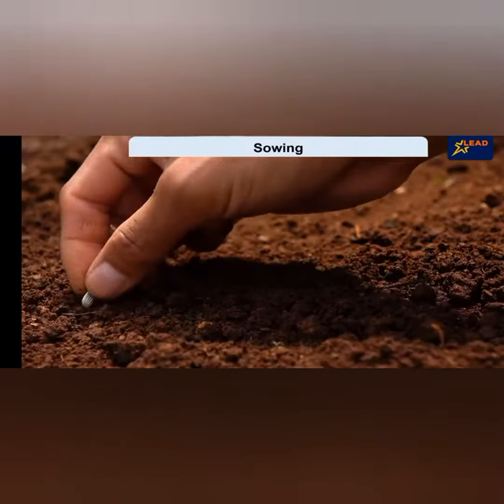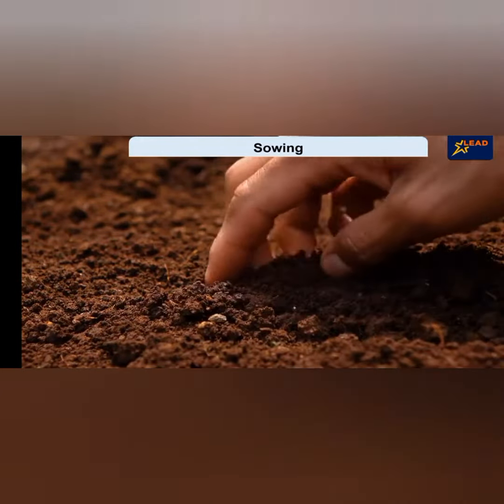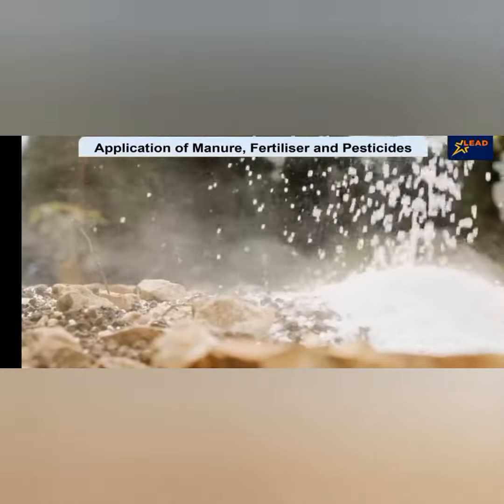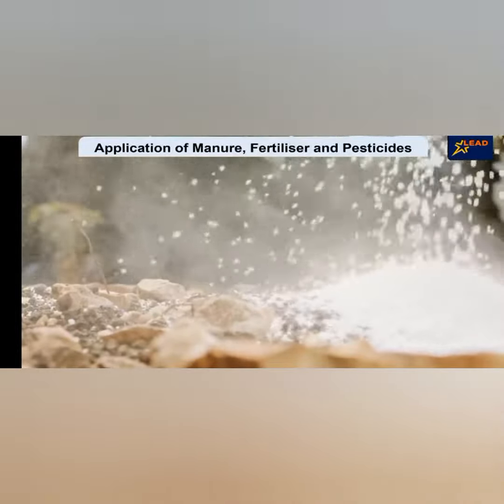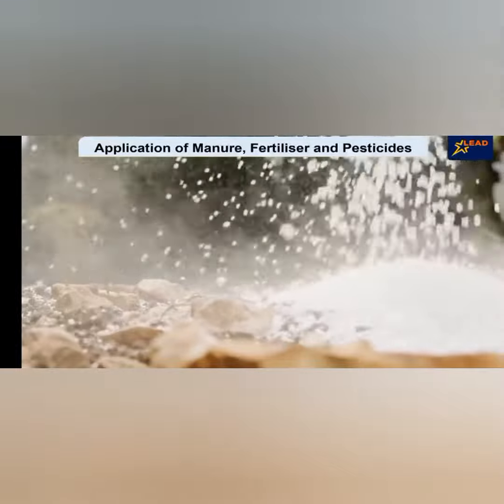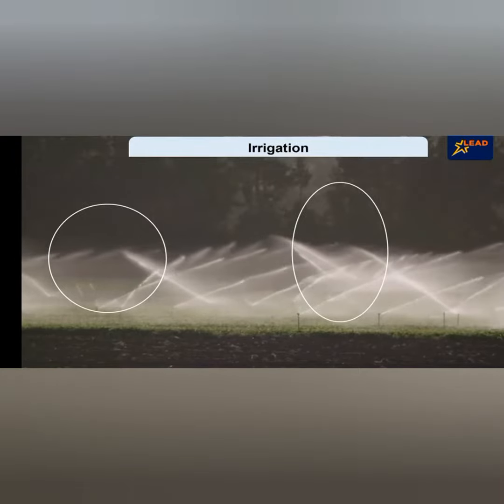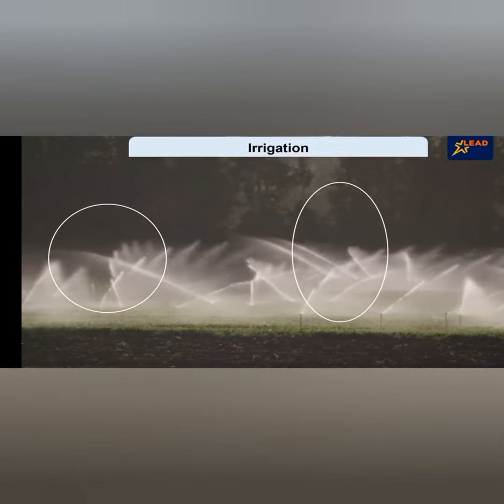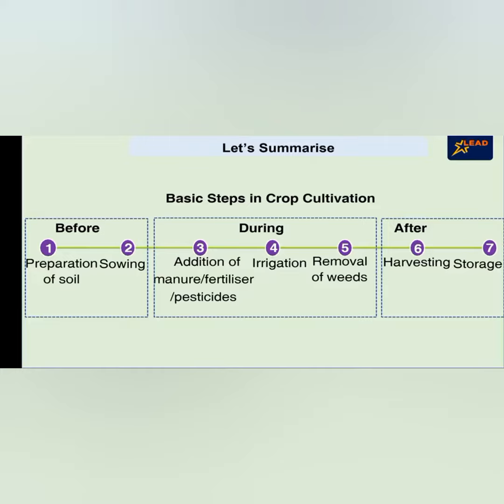STD-8(Biology ch-1) crop production and mangement topic -1 ( Agriculture practice)